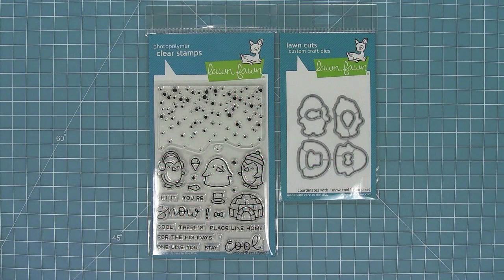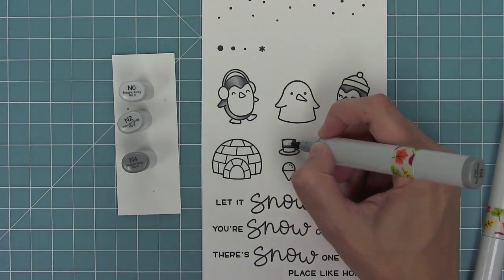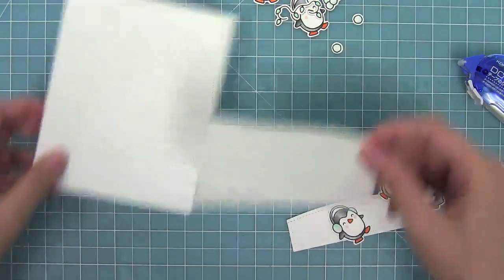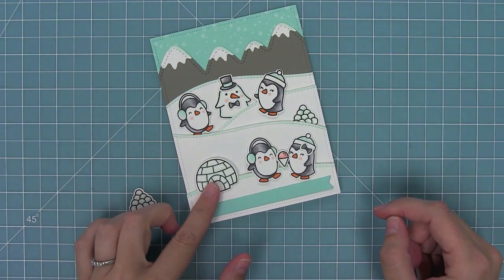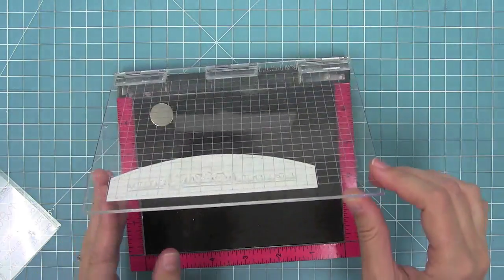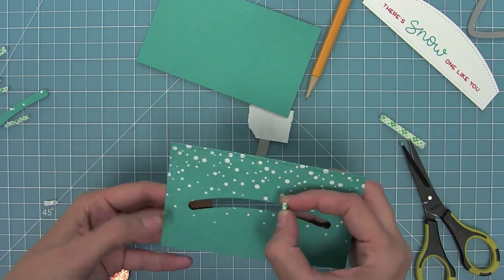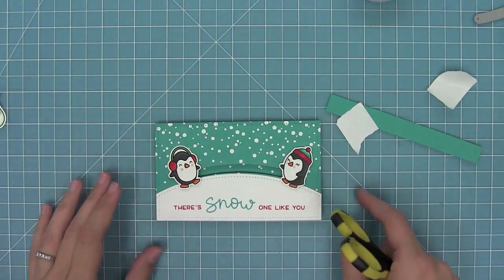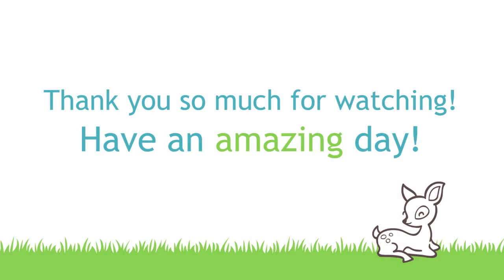Intro to Snow Cool + 2 cards from start to finish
to see our products, more ideas and inspiration! In this video Lawn Fawn owner Kelly Marie introduces Snow Cool and makes 2 cards from start to finish!